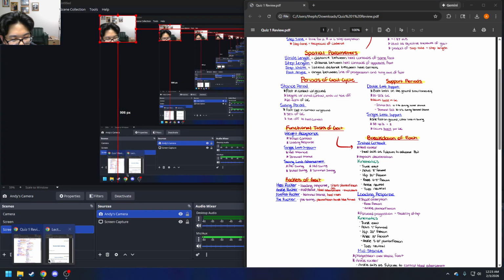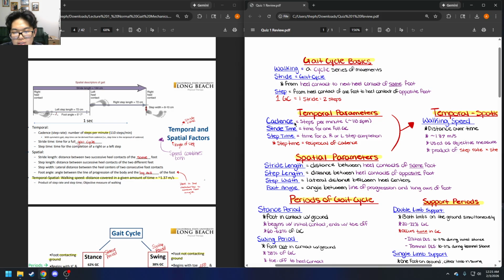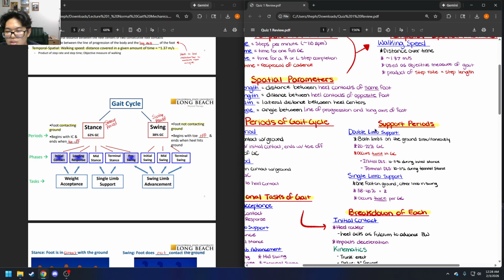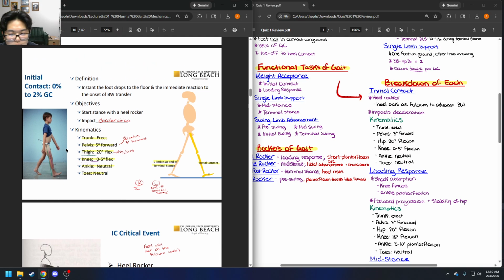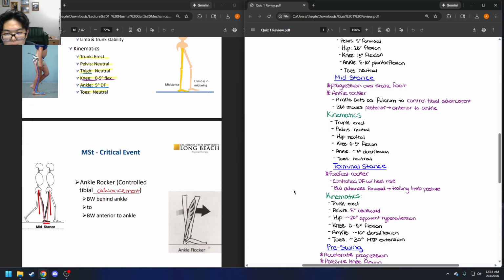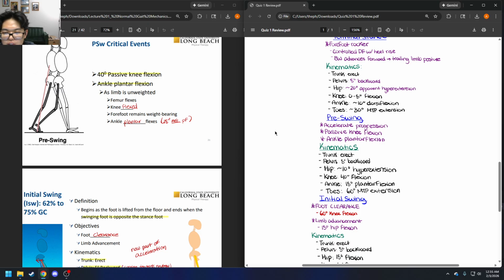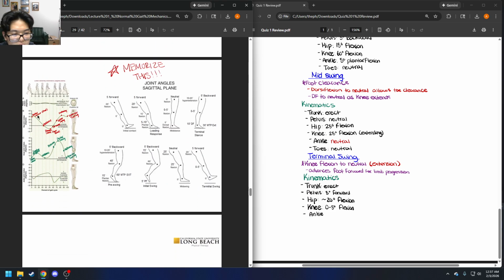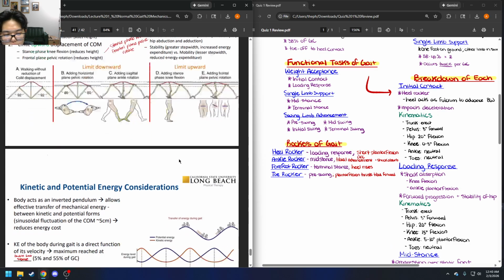Biomechanics - Understanding Gait Cycle Foundations